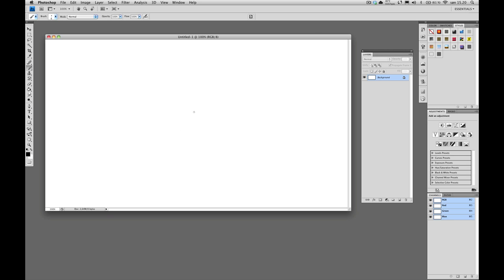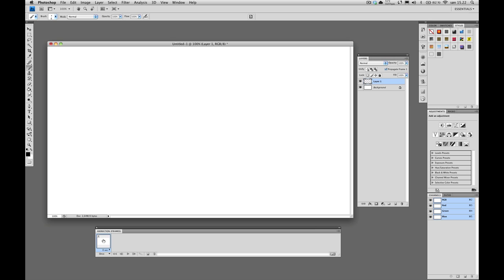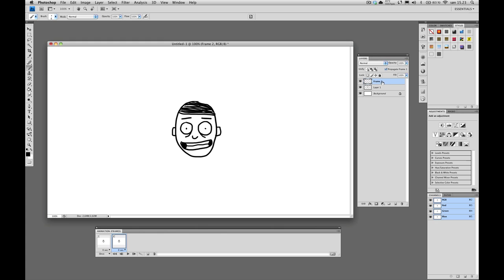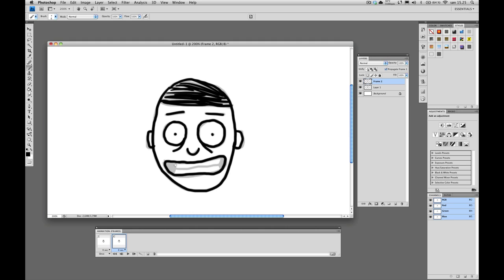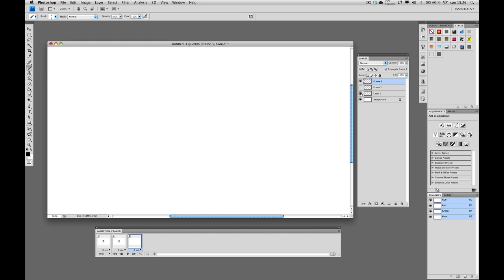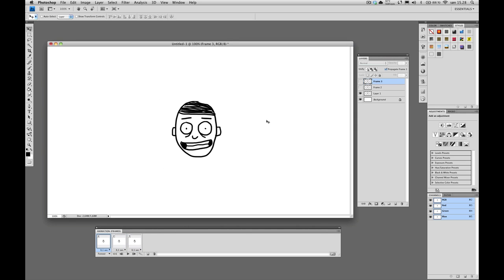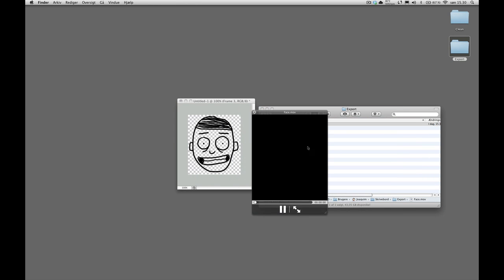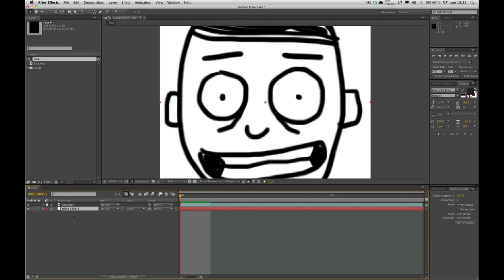Creating an Animation in Photoshop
How to use the animations panel in Photoshop to create frame-by-frame animations. Also how to export the whole thing for import in After Effects.